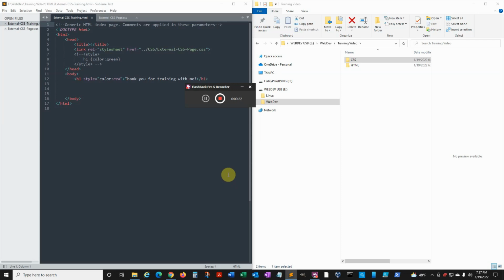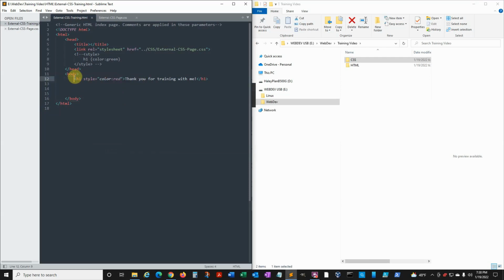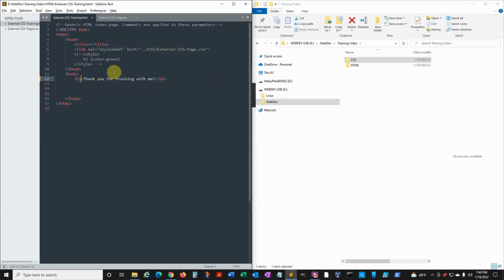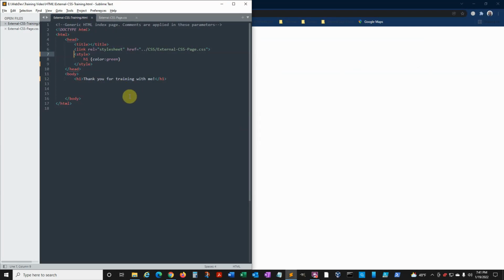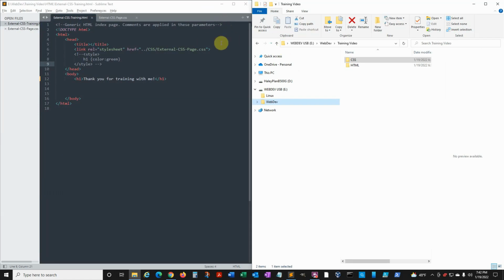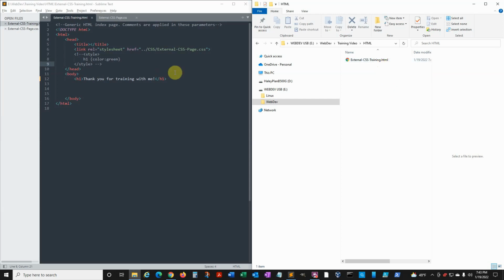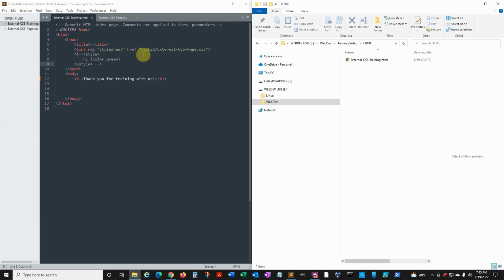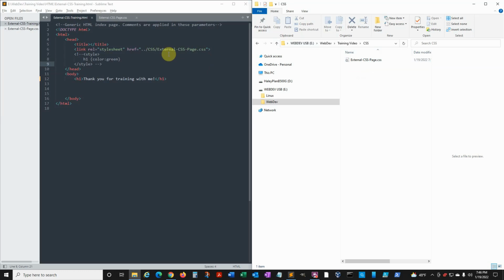How To Link External CSS Stylesheets from different Folders to a HTML Document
There are great training videos that share how to add external css sheets to your html document when both documents are in the same folder.

What most are missing is how to do this when your html document is in one folder and your css is in another.

Join us as we explain how to do this and why the Web Browser searches your File utility in the 'Parent-Child' model